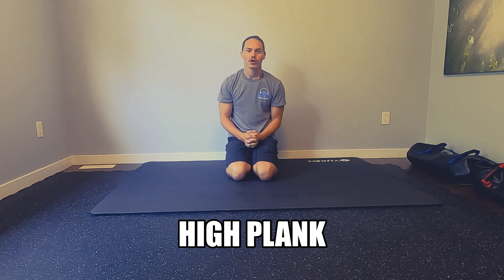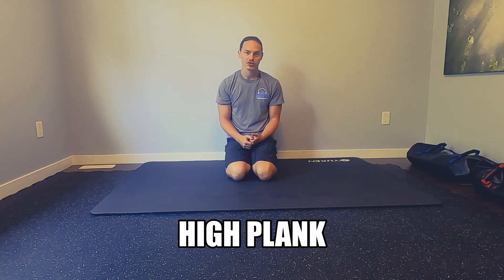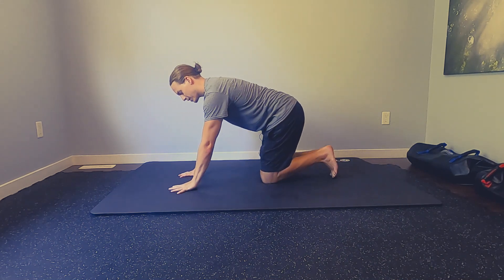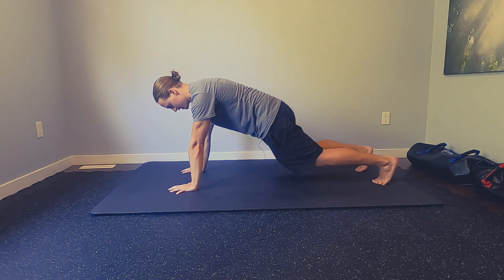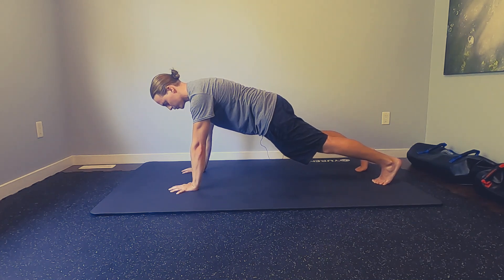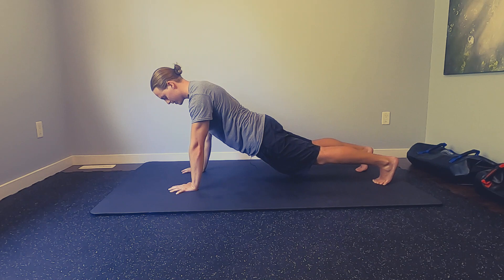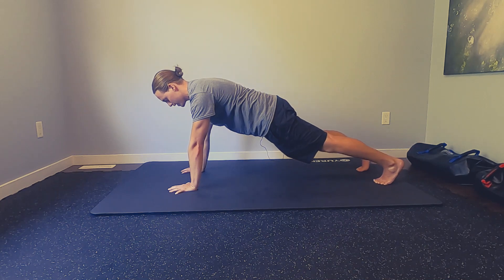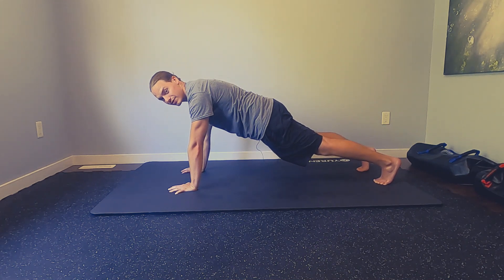High Plank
Exercise: High Plank
Exercise Category: Anterior Core
Equipment Required: Bodyweight
Coaching Cues: Spread your fingers out wide. Then press through your fingertips to take stress off of your wrists